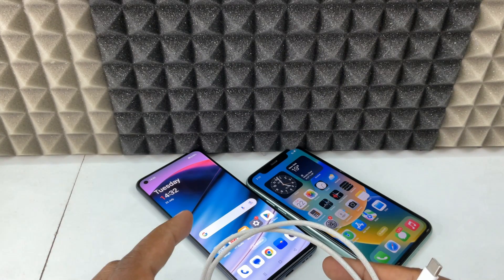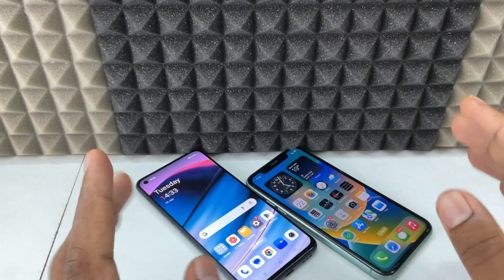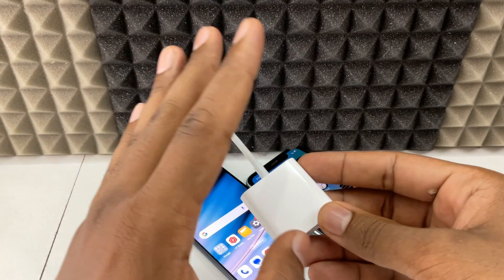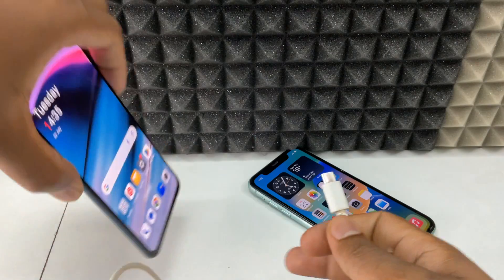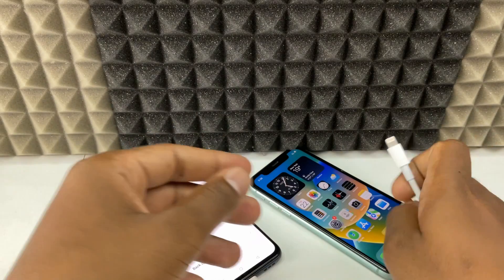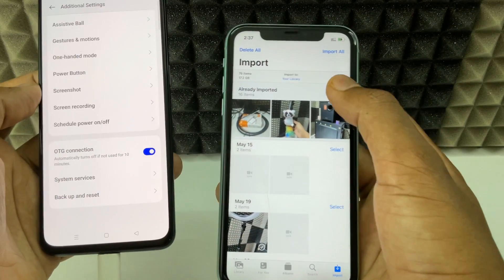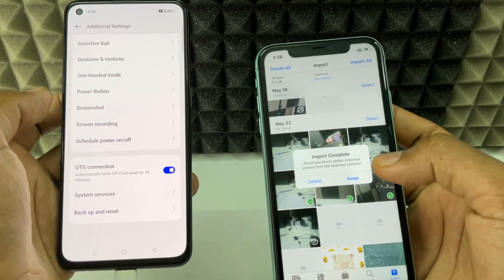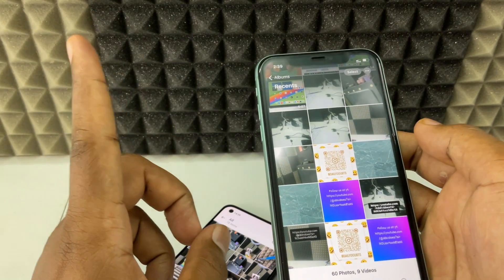How to transfer photos from Android to [Lightning model]iPhone?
How to Transfer Photos from Android to Lightning Model iPhone with Cable? In this video, I show you how to transfer photos from android phone to iphone for both lightning port model and usb-c model. Actually, You can easily transfer photos from android to iphone via lightning to camera adapter.

Necessary Accessories!
1. MFI Certified Lightning to Camera Adapter
2. Original Samsung USB-A to USB-C charging cable
4. Micro-USB to USB-A charging cable
5. Belkin Apple Certified USB-A to Lightning Cable